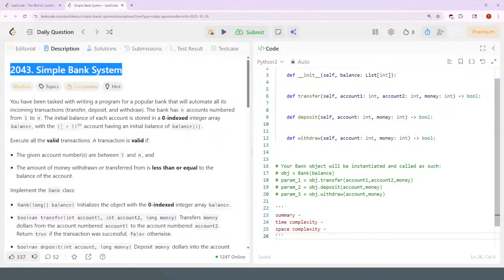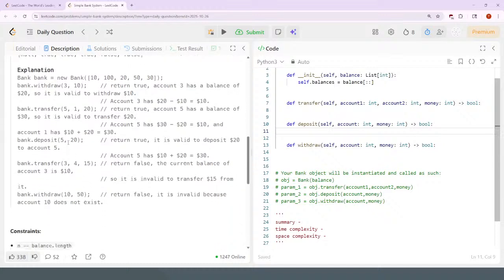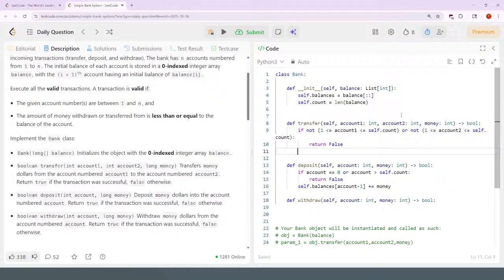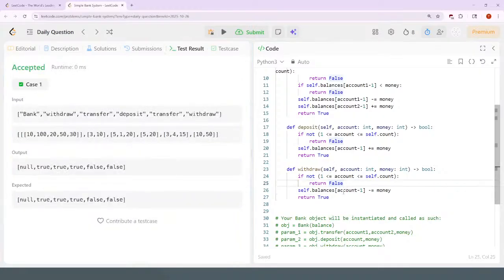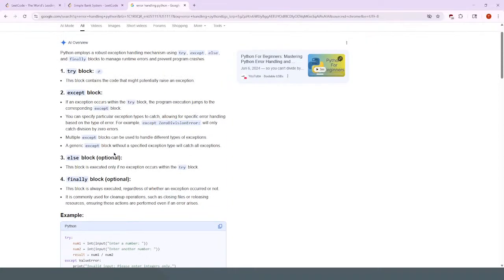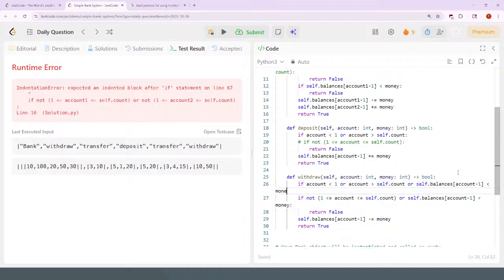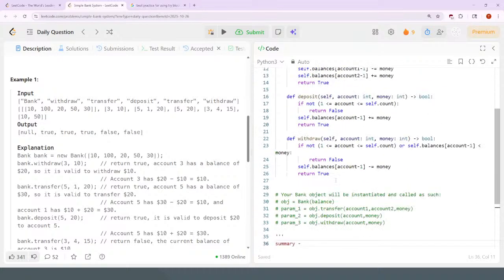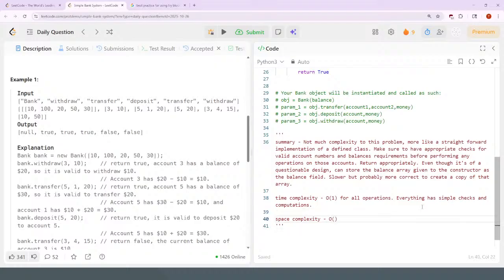2043. Simple Bank System [Med] | Leetcode Daily | 10-26-25